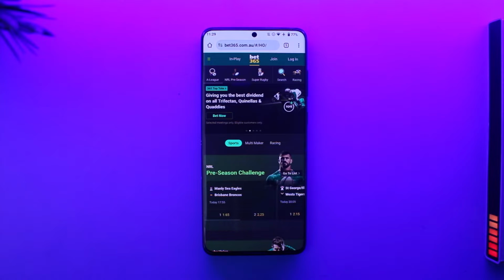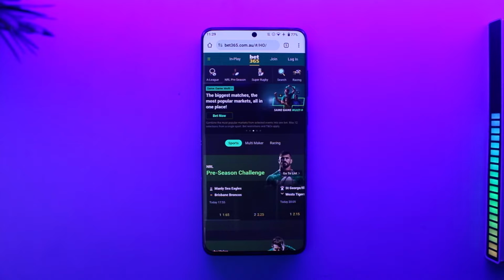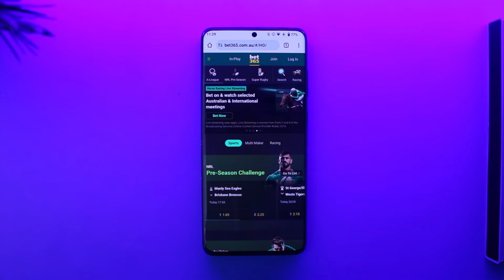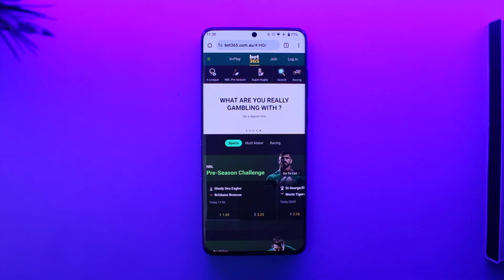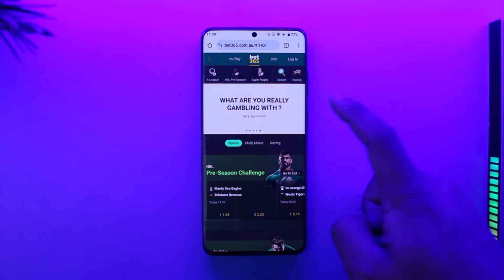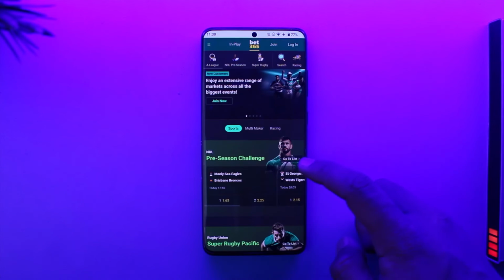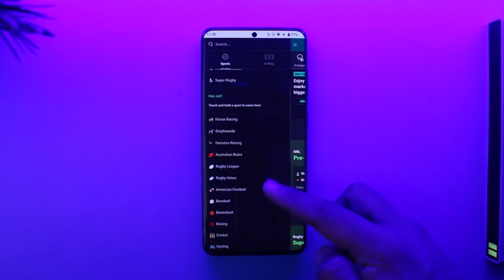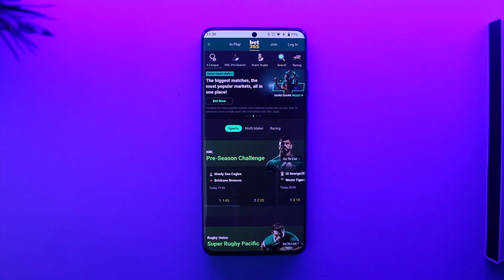How To Use Bet365 !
In this tutorial video, I am simply going to show you how to use Bet365.

~Chapters:
0:00 Introduction
0:11 Use Bet365
1:25 Conclusion